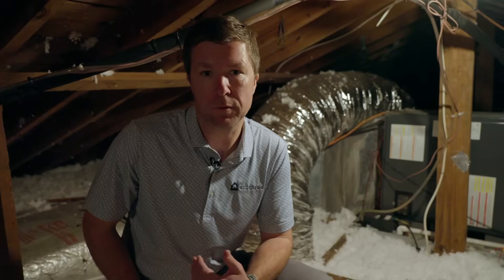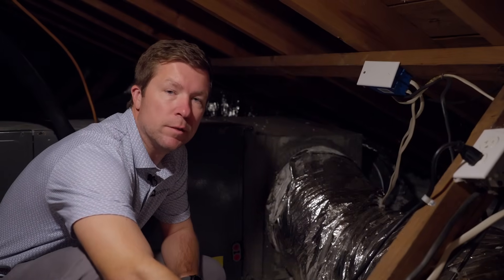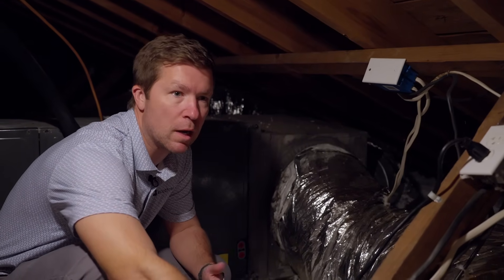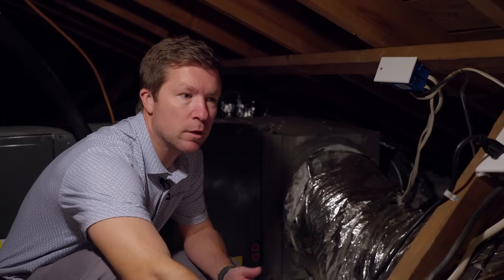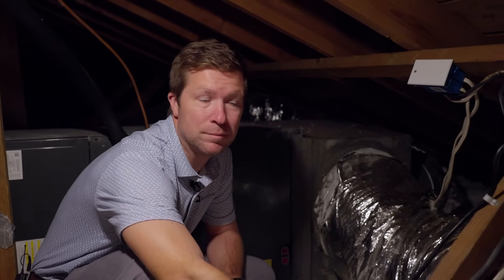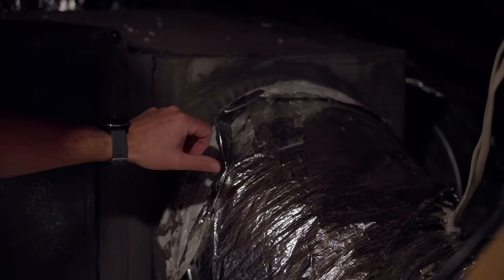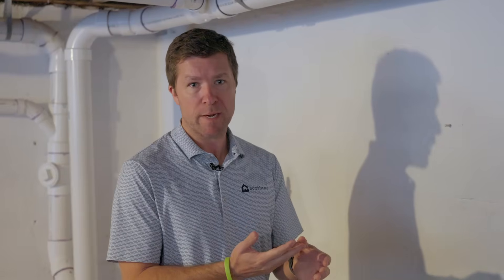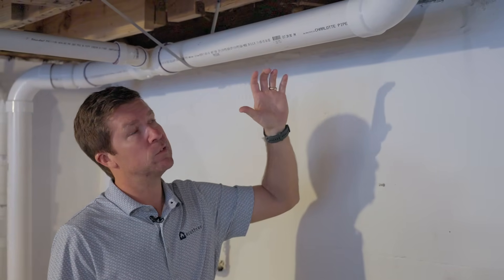Insulation, Airflow, and Ductwork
Jonathan with Eco Three discusses common issues found in homes that affect comfort and energy efficiency, such as airflow deficiencies and improperly sealed ductwork. One solution is to seal up top plates and penetration points in attics, garages, and crawl spaces to prevent outside air from entering the home. Properly sealed ductwork is also important for energy efficiency, comfort, and air quality. Eco Three is a full-service insulation company that can help with energy efficiency, comfort, and safety issues in homes.